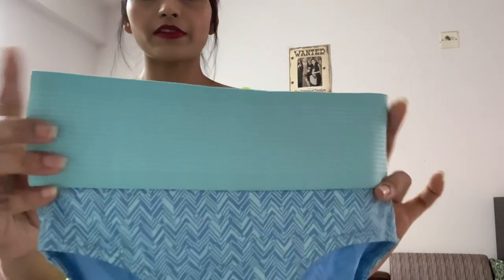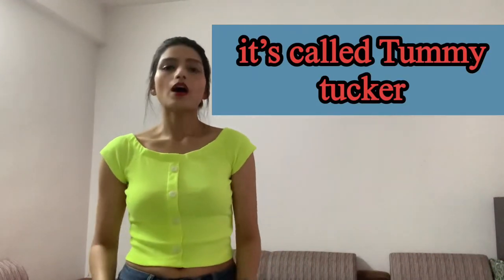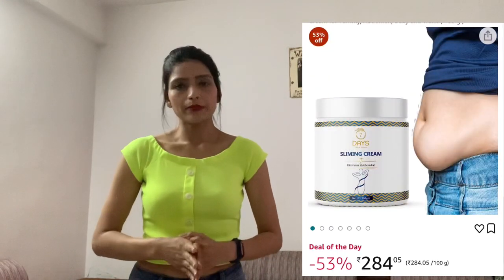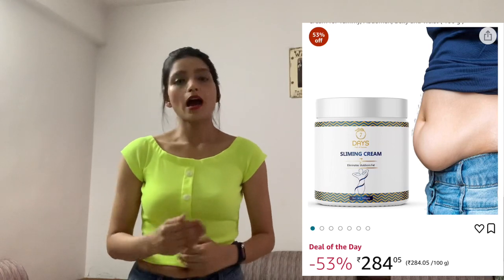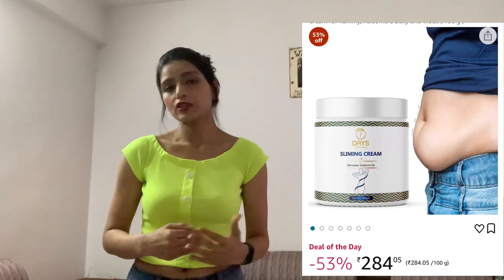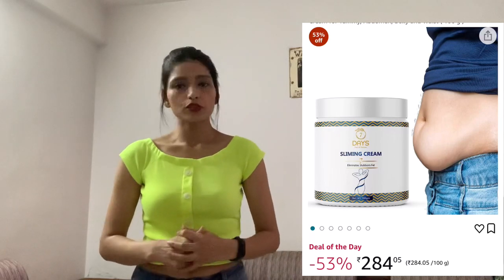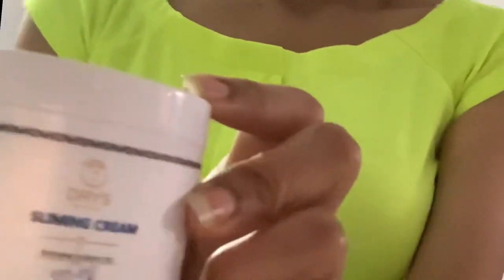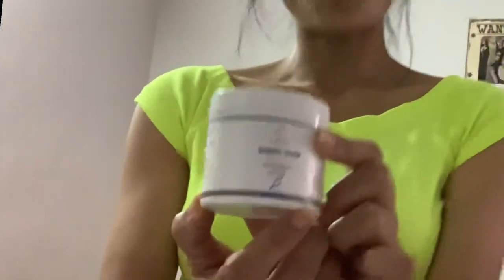Best methods to lift tummy after Cesarean/Normal delivery. How to slim down stomach